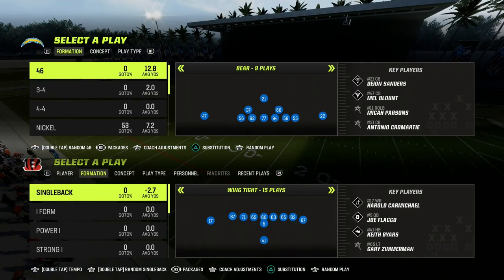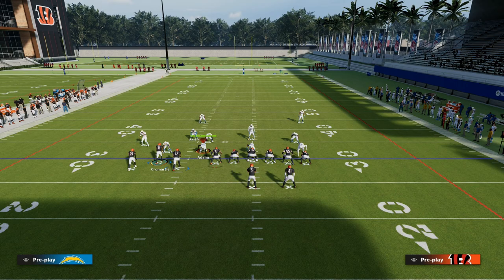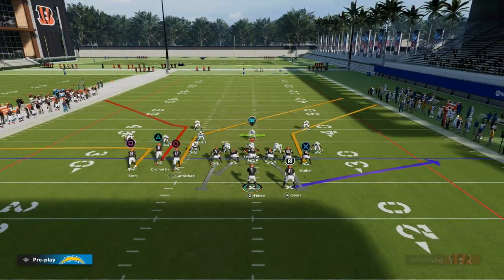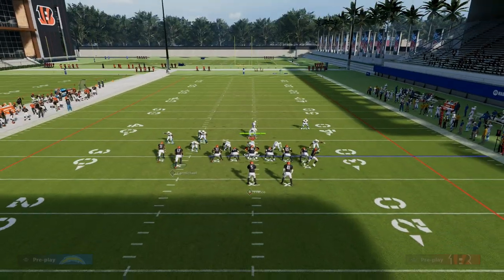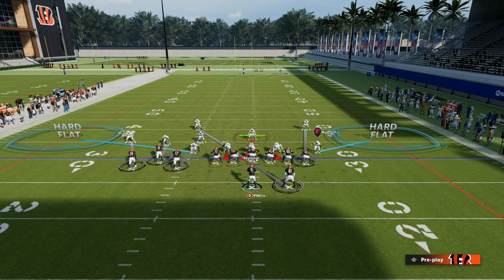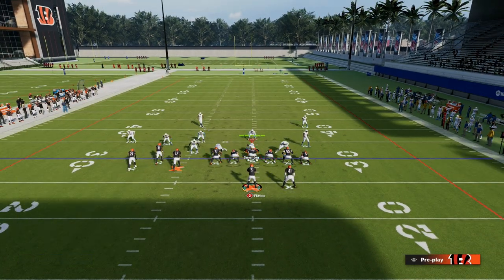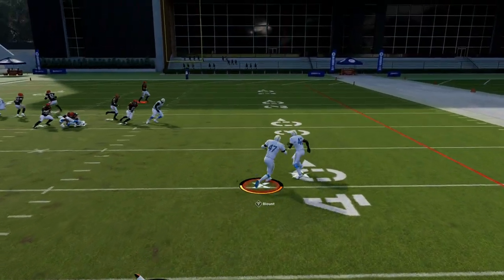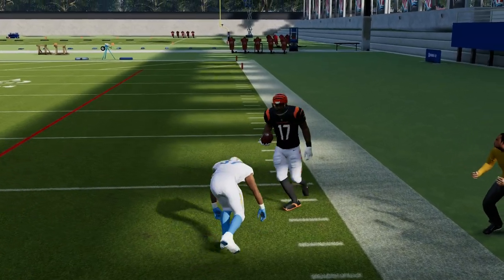The MOST Underrated Money Play In Bunch TE| Madden 23 Tips